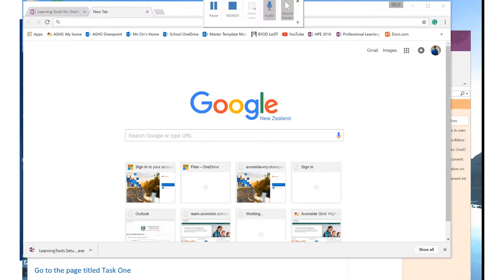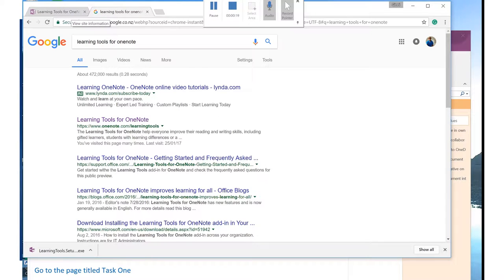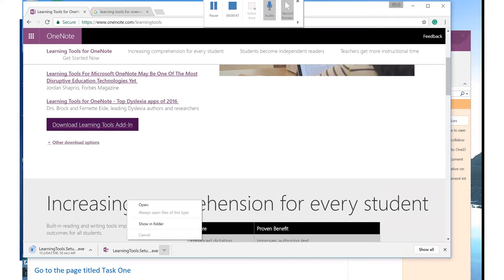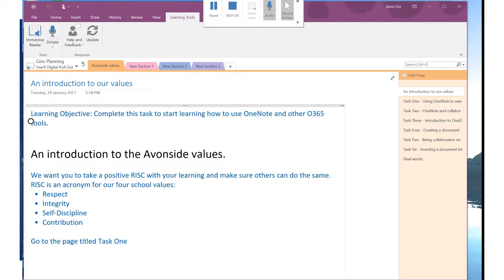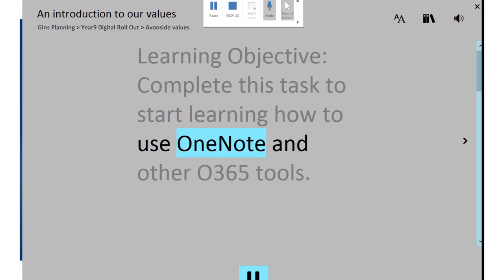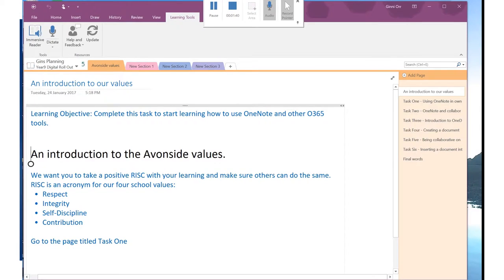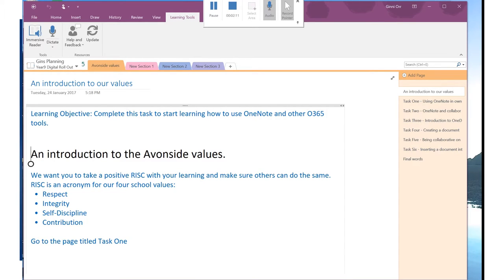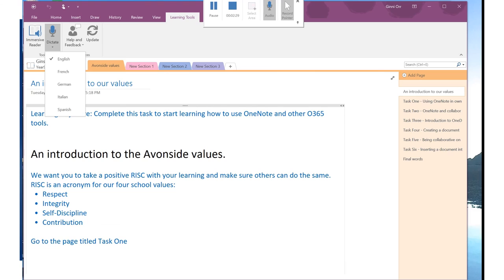OneNote Learning Tools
Learning Tools for OneNote, how to download and what they do.